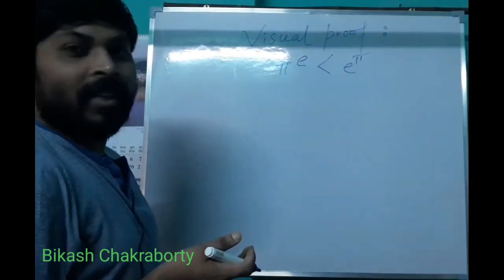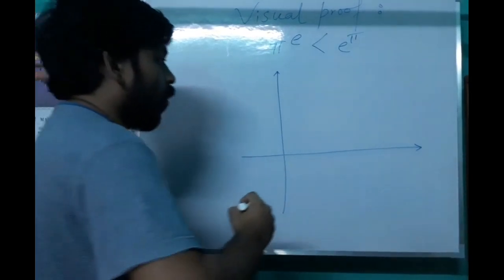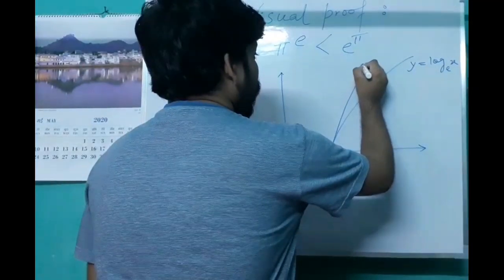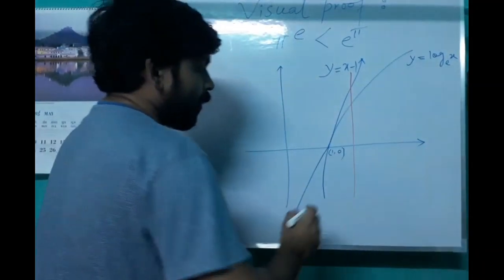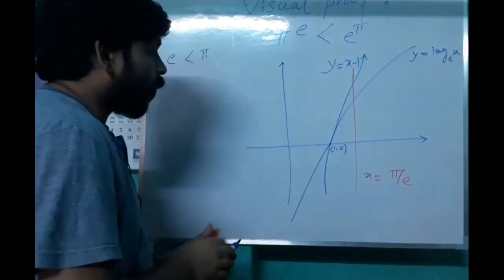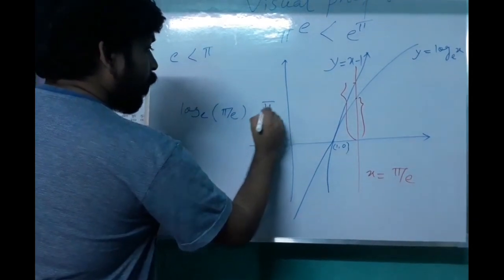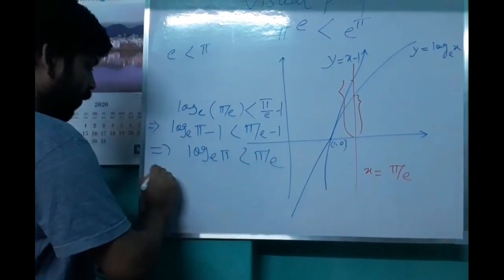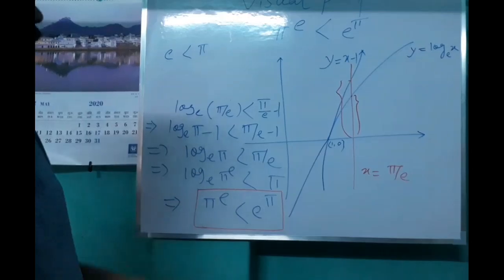A Visualization to a well-known Inequality.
In this video lecture, we will discuss the inequality  (e)^pi greater than (pi)^e.